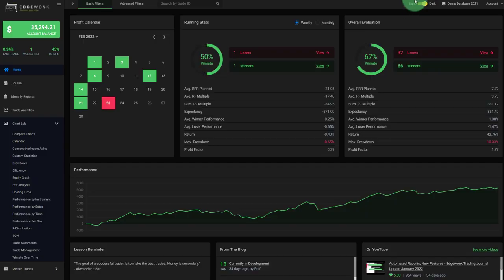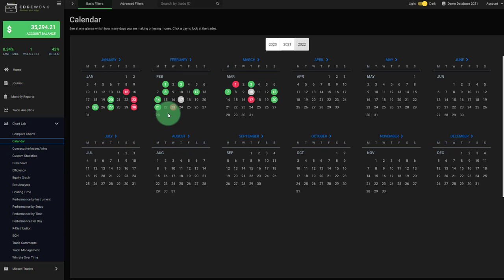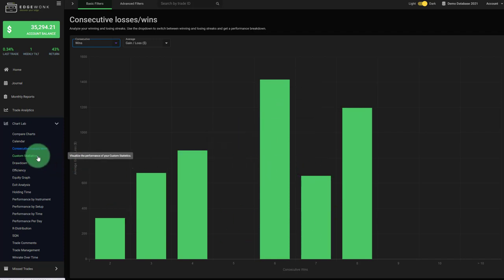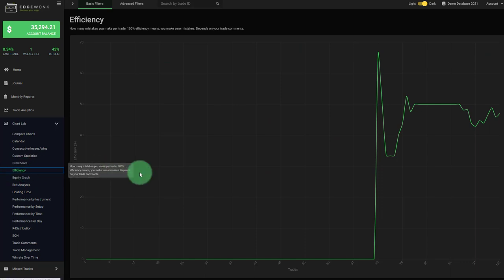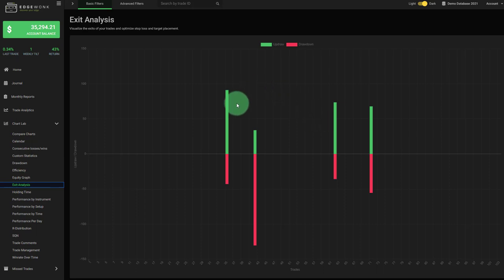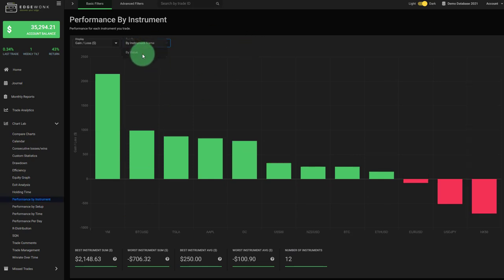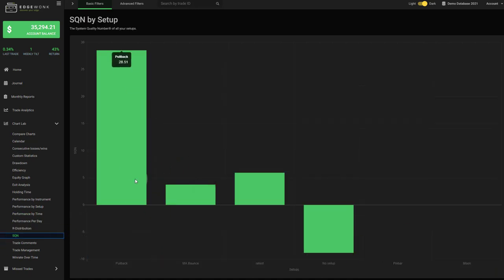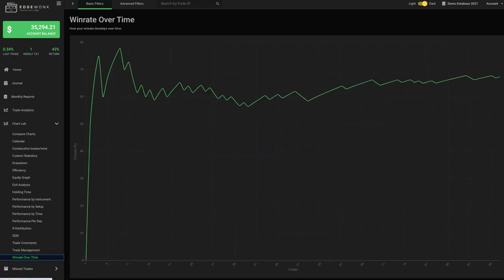How to analyze your trading results?! Best performance analysis tools